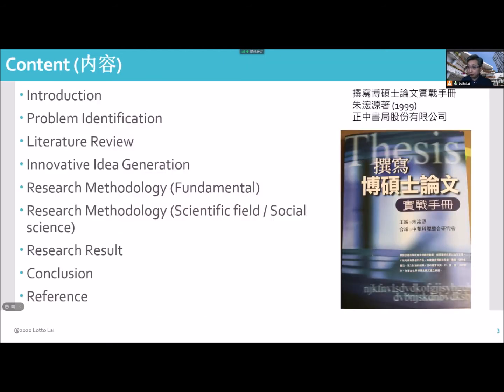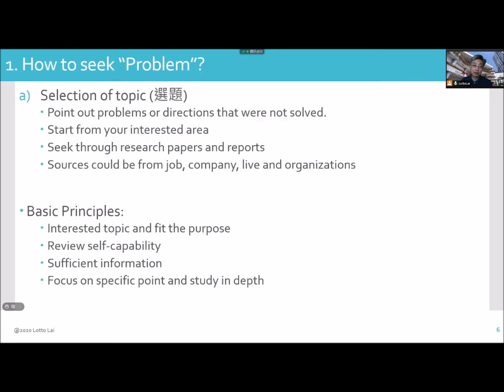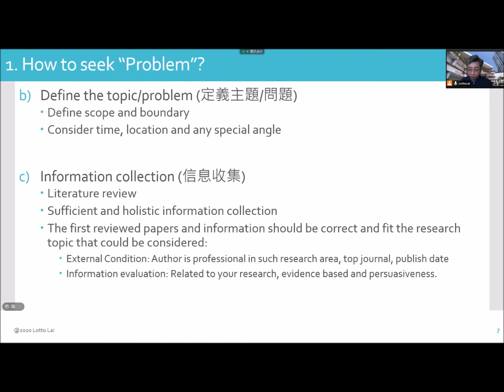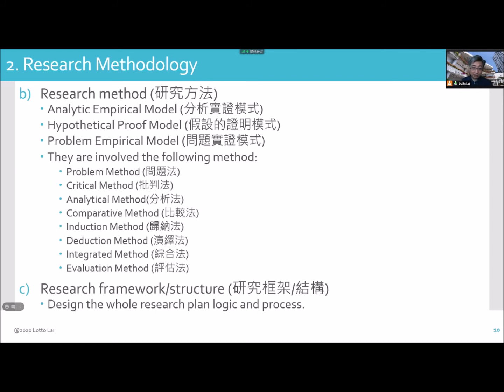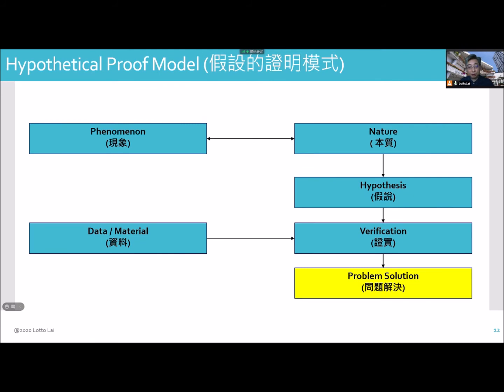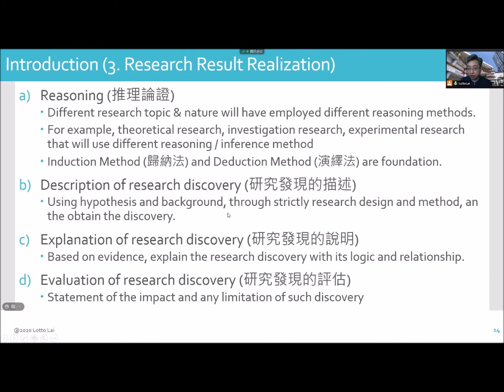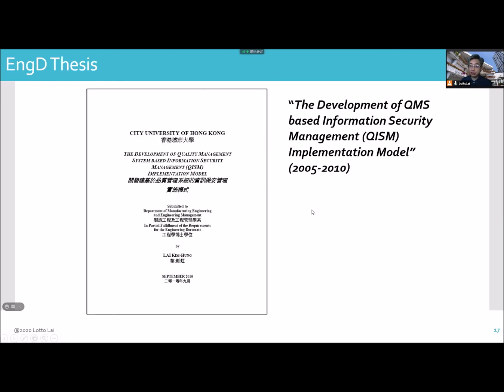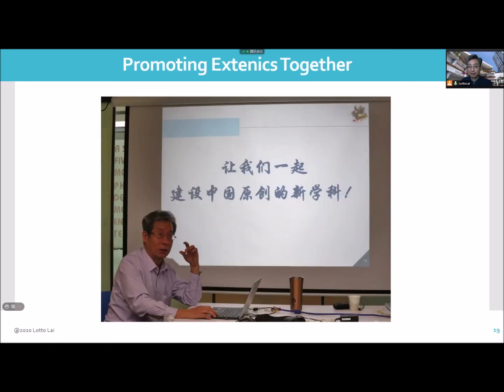Ch1- Introduction (Thesis Writing) (Eng)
Chapter 1 - Introduction (1. Procedure and Method)
1. How to seek “Problem”?
2. Research Methodology
3. Research Result Realization
4. Others